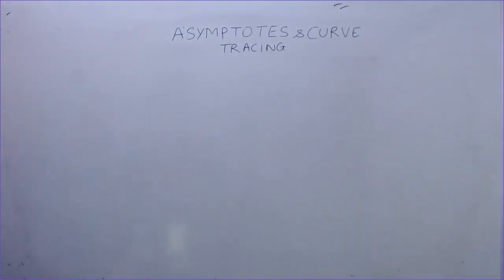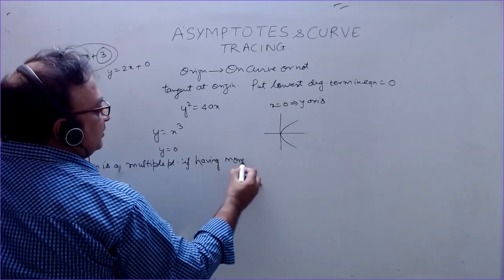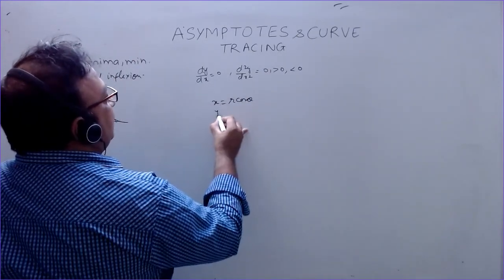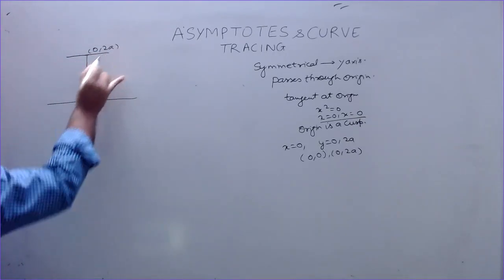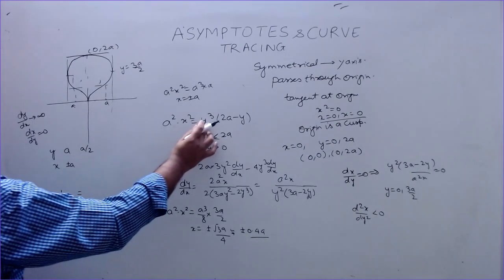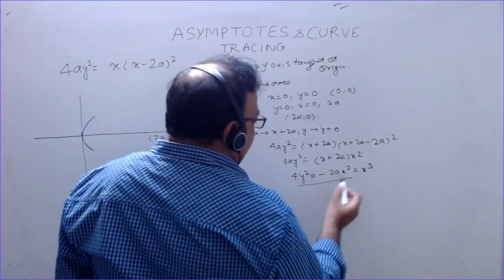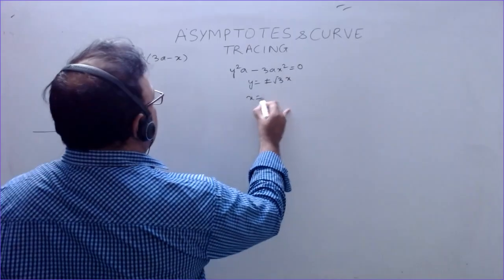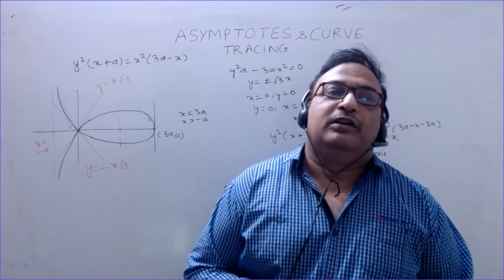Maths Asymptotes and curve tracing 2